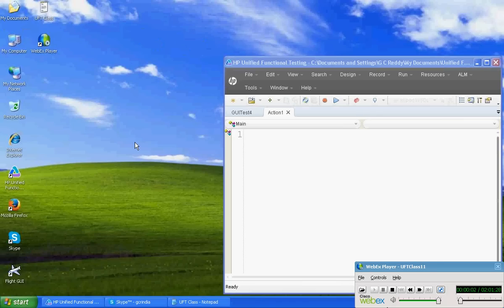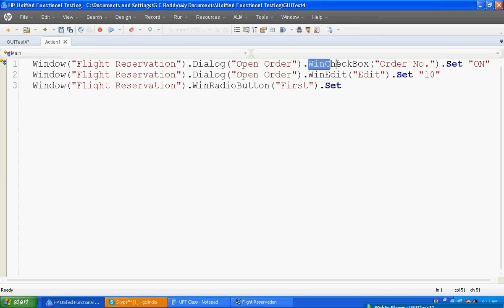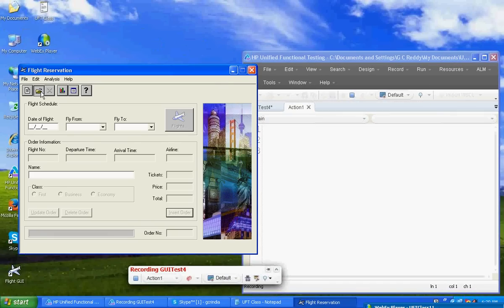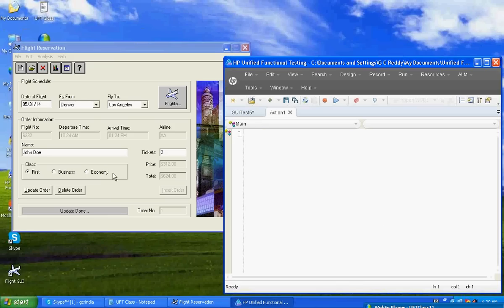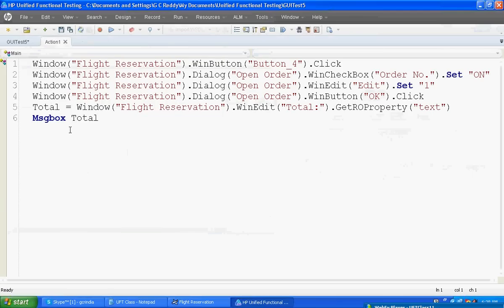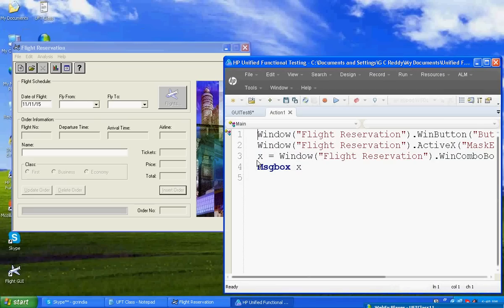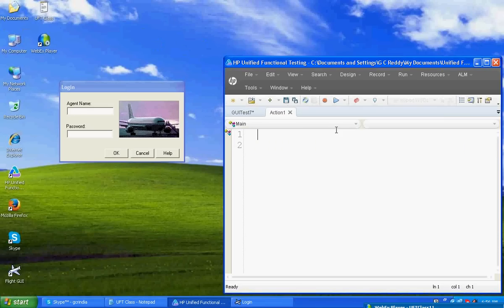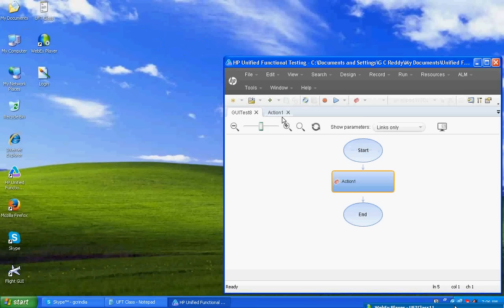Test Methods in UFT